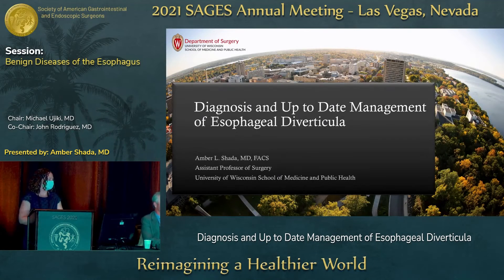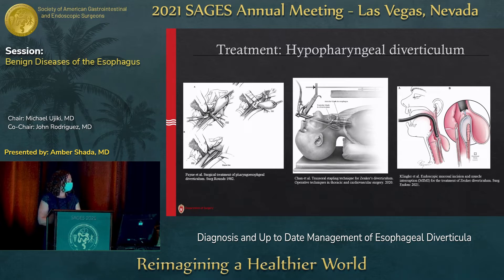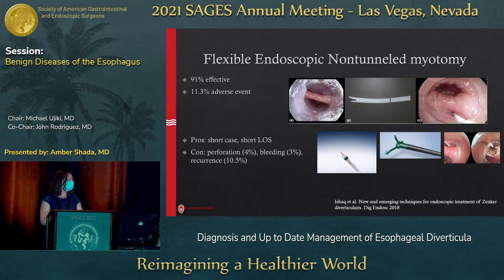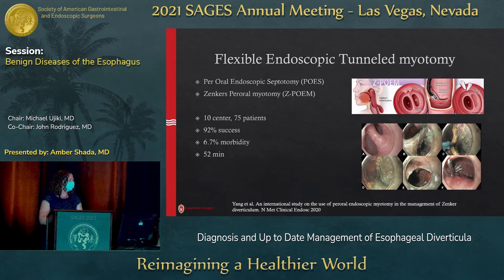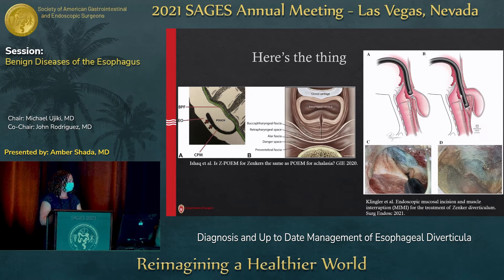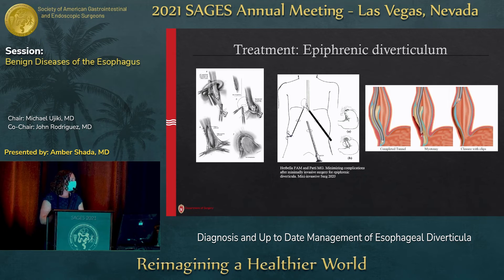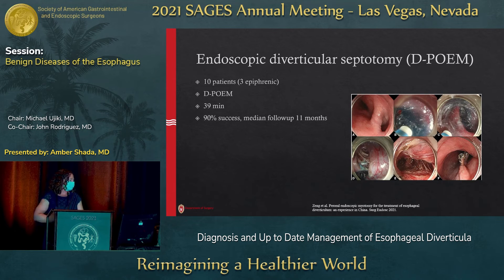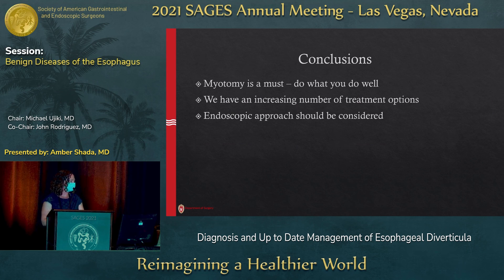Diagnosis and Up to Date Management of Esophageal Diverticula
This talk was presented by Amber Shada, MD during the “Benign Diseases of the Esophagus” session at the SAGES 2021 Annual Meeting on August 31, 2021